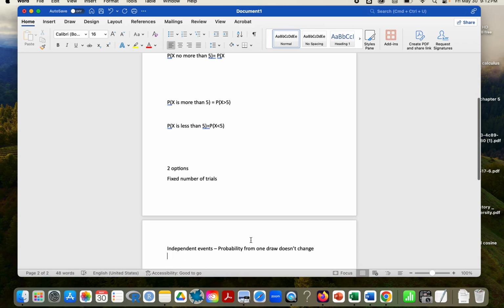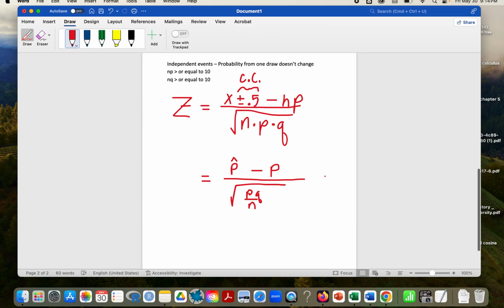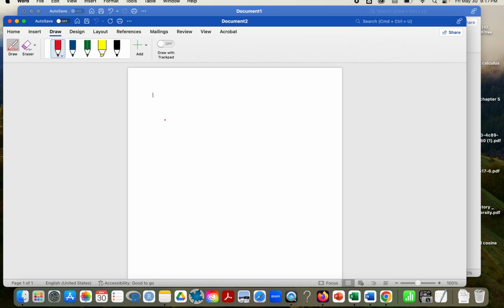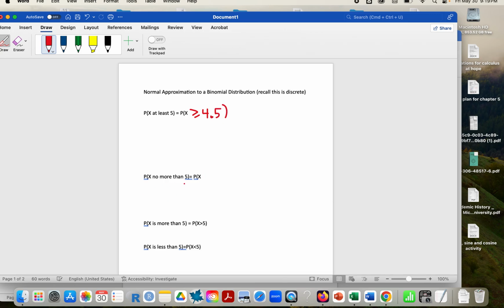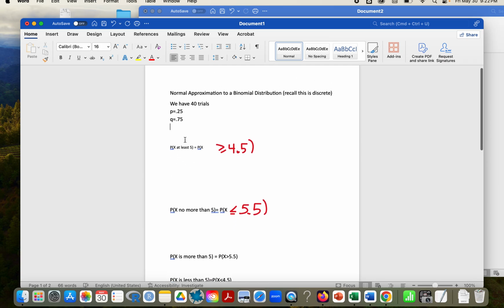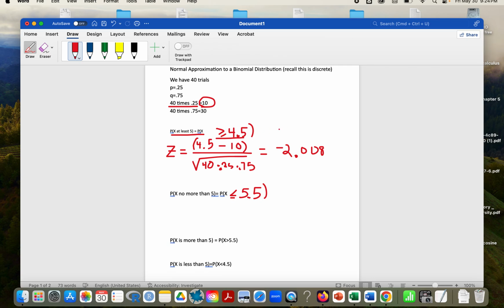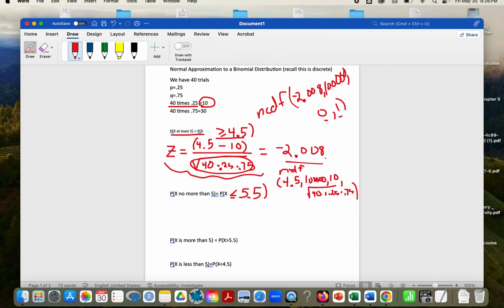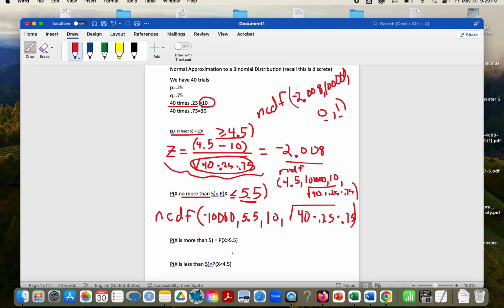normal approximation to a binomial diat 2025 05 30 at 9 11 09 PM